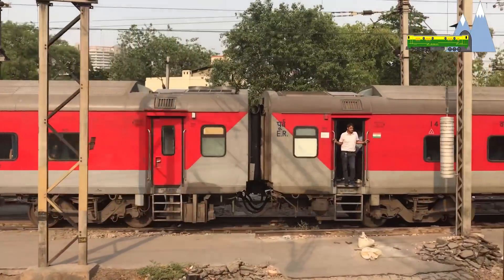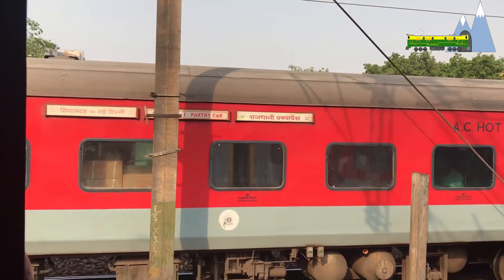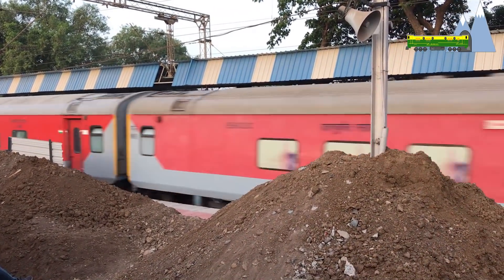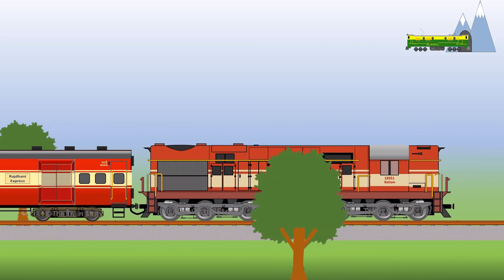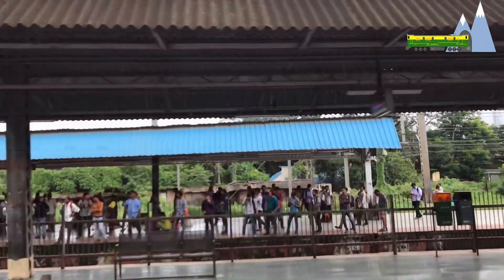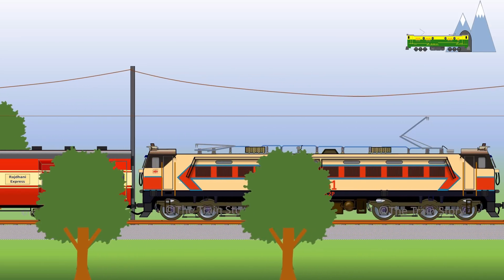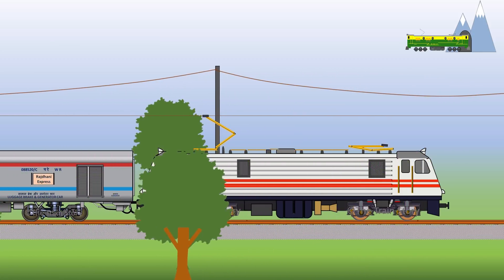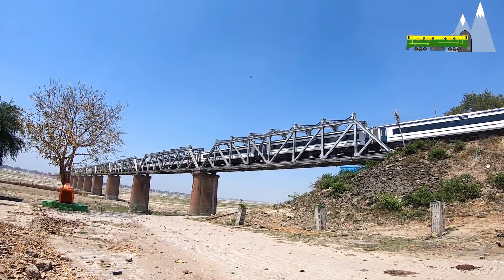Mumbai Rajdhani Express | Bombay Rajdhani Express | 12951-12952| History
The 12951/12952 Mumbai Rajdhani Express was inaugurated on 17 May 1972. When inaugurated the train was hauled by a single re-geared WDM2 ALCo diesel-electric locomotive of the Ratlam shed. As electrification progressed on the Delhi-Bombay line, the WDM2 was replaced with a WAP-1 class electric locomotive. By 1987, the entire Delhi-Mumbai route was electrified paving the way for through electric traction. But there was a problem, the Bombay territory was under 1500 V DC electric traction! The train was hauled up to Vadodara by a WAP-1. At Vadodara, the train was handed over to twin WDM2s from the Ratlam shed who would take the train to Bombay Central. With the arrival of the WCAM-2P AC-DC dual traction locomotives in 1993, the now-iconic twin WDM2s that characterized the Bombay Rajdhani express were retired. At the same time, WAP-1 locomotives gave way to the WAP-4s. The entry of 3-phase AC WAP-5 and WAP-7 locomotives, saw the baton changing hands once again from the WAP-4 to the WAP-5 and then the WAP-7. In December 2003 the Rajdhani shifted from the ICF to LHB coaches. With the Bombay territory now under 25 KV AC traction a WAP-7 takes the train from Delhi all the way to Mumbai Central.
In this video, I present a timeline of the developments and upgrades to this iconic train. Please share your views, comments, and corrections [if required :)] in the comments sections.